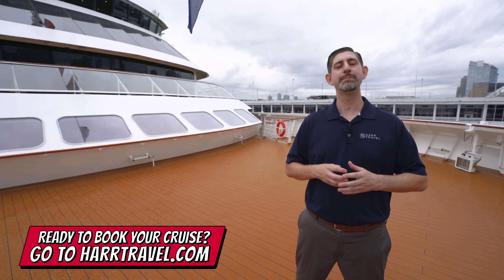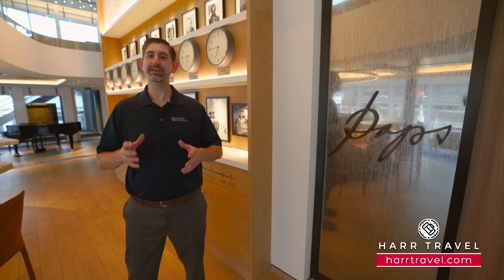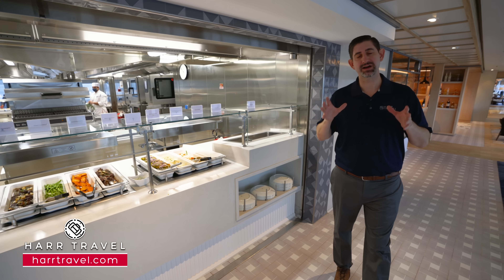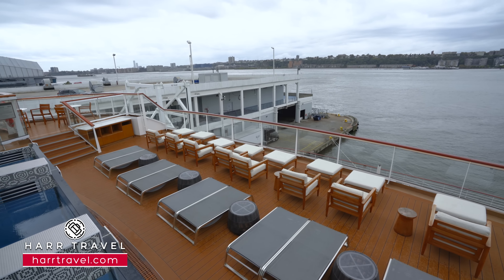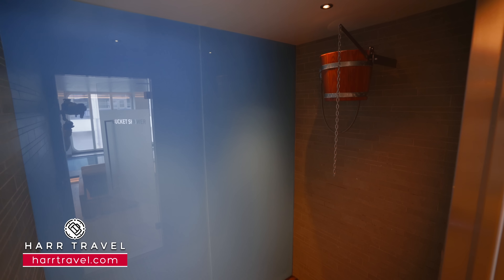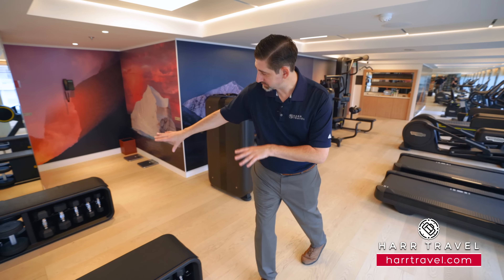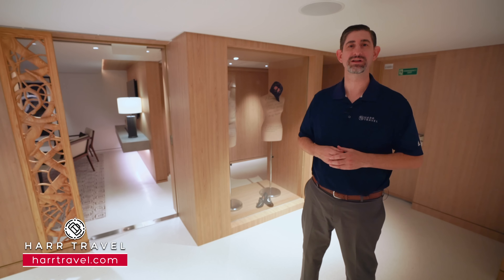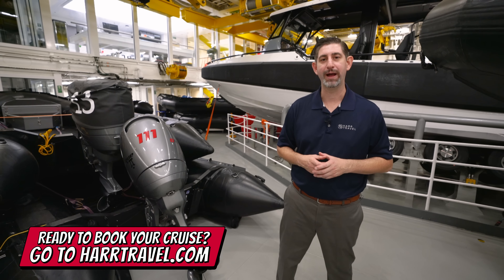Viking Octantis | Full Ship Walkthrough Tour & Review 4K | Viking Expedition Cruises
Join Danny and Taylor as they tour the Viking Octantis. These remarkable brand new ships are introducing explorations into destinations you thought you could only imagine. These innovate ships provide spaces where comfort meets discovery.

Reach out when you are ready to book your next Viking Cruise!

VIKING OCTANTIS

Stateroom Features
Our intimate, all-veranda ships offer a wide variety of staterooms for your selection. From Veranda Staterooms to the abundance of extra perks and amenities in our spacious Explorer Suites, there’s no finer way to travel. And whichever stateroom you choose, you will find it beautifully designed in the understated elegance for which Viking is known.

Ship Highlights
Our new expedition ships feature innovative, light-filled spaces where comfort meets discovery. With more indoor and outdoor viewing areas than other expedition vessels, guests are as close as possible to the most magnificent scenery on earth.

The Aula & Finse Terrace
The world’s most advanced venue for learning at sea, The Aula is a stunning panoramic auditorium. Inspired by the University of Oslo’s famed ceremonial hall where the Nobel Peace Prize was historically awarded, The Aula will offer a dynamic venue for lectures and entertainment, with floor-to-ceiling windows and 270-degree views. Adjacent to The Aula through sliding glass walls is the Finse Terrace, an outdoor lounge area with comfortable couches and warming lava rock “firepits”—perfect for panoramic views of the surroundings. Together the two spaces can be combined to create an unmatched indoor-outdoor al fresco experience for guests to be immersed in nature.

Discover Our Expedition Ships
Small enough to navigate remote polar regions, yet large enough to provide superior handling and stability, our right-sized, purpose-built expedition vessels are designed for profound voyages of discovery.

The Hangar
An industry first, The Hangar brings true comfort to expedition cruising. This enclosed, in-ship marina permits the launch of small excursion craft through the ship’s multiple shell doors. The Hangar’s most innovative feature is an 85 ft. slipway that allows guests to embark on Special Operations Boats from a flat, stable surface inside the ship, shielded from wind and waves.

Our Expedition Vessels
To explore the world’s most remote regions, we have introduced two specifically built, cutting-edge expedition class small ships: Viking Octantis and Viking Polaris.

WORLD CAFÉ
With live cooking, an open kitchen and premium seafood/sushi choices and a grill, the casual World Café provides a vibrant interactive experience and a wide range of international flavors.

MAMSEN’S
Named for “Mamsen,” the Hagen family matriarch, this venue offers Norwegian specialties including waffles according to Mamsen’s original recipe, open-faced sandwiches and split pea soup.

EXPLORERS’ LOUNGE
Inspired by the trade routes of Vikings, the Explorers’ Lounge is the ideal place for guests to share their discoveries over an aquavit or a craft beer while sampling fine Scandinavian fare. Located high on the ship with floor-to-ceiling windows, the Explorers’ Lounge provides guests an ideal space to take in the magnificent scenery, share discoveries with fellow travelers or to enjoy a drink.

THE POOLS
Admire the scenery of vast wilderness. From polar ice fields to coniferous forests—from this heated sanctuary of three different temperature pools, including an “inside-out” pass-through swimming experience.

THE LIVING ROOM
Located to maximize views through the floor-to-ceiling windows, with a library that informs even the best-read explorers. The ideal setting for relaxation and conversation.